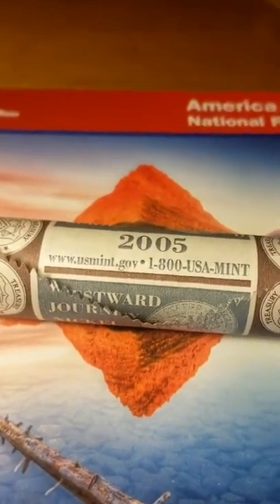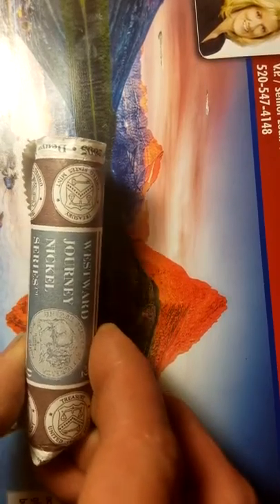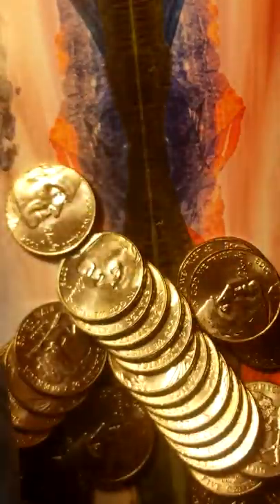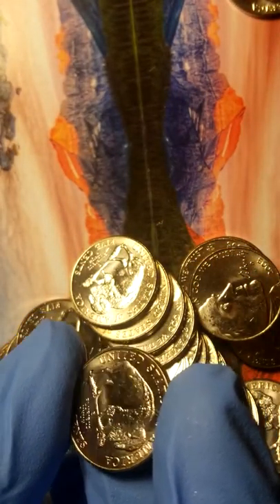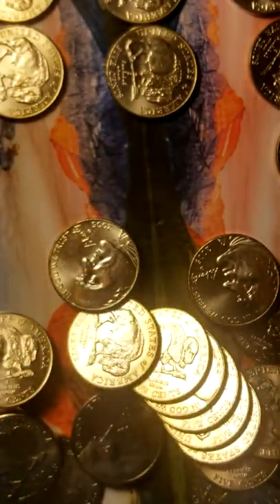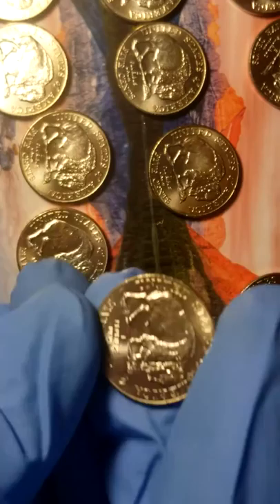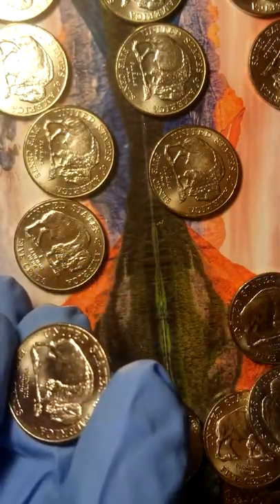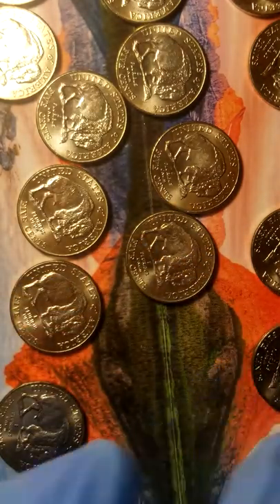2005-D Mint Wrapped Nickel Hunt For A Speared Bison